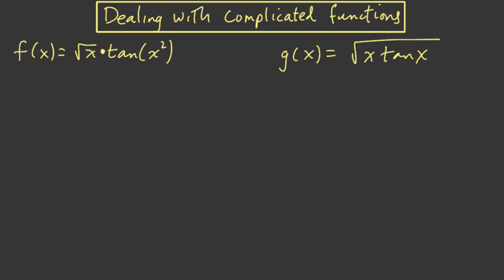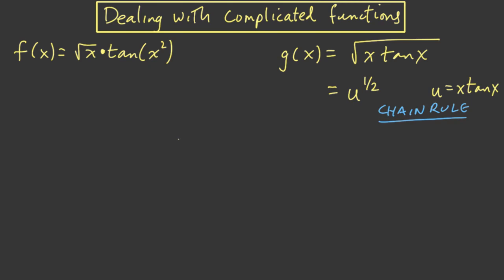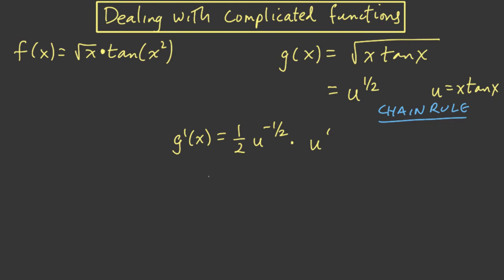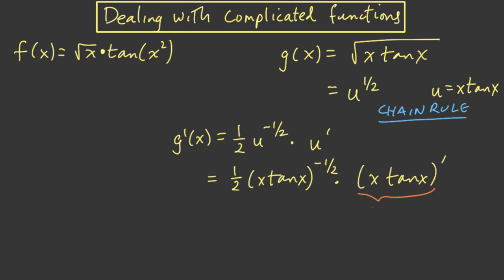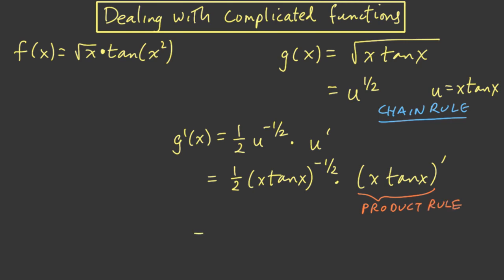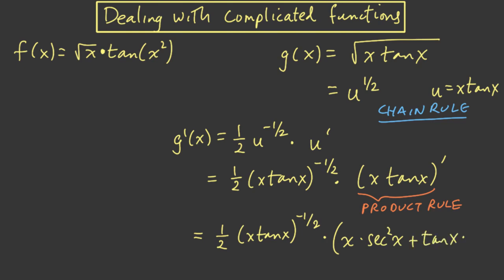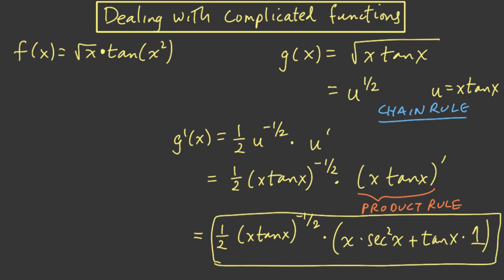MITx 18.01.1x: U2S4V09 Diferansyasyon Yon lòt Fonksyon Konplike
MITx18011 U2S4V09 Differentiating Another Complicated Function